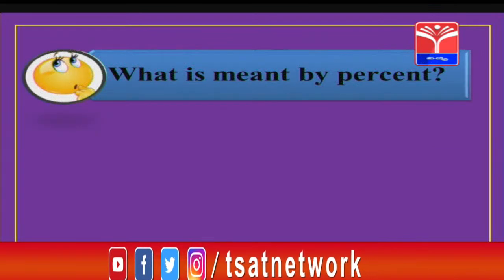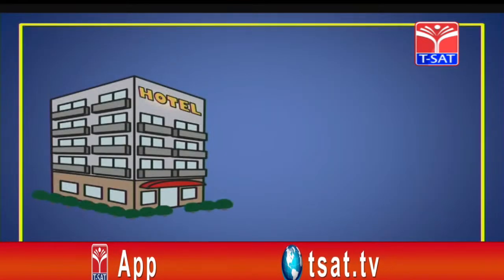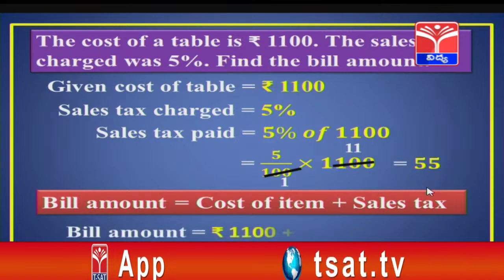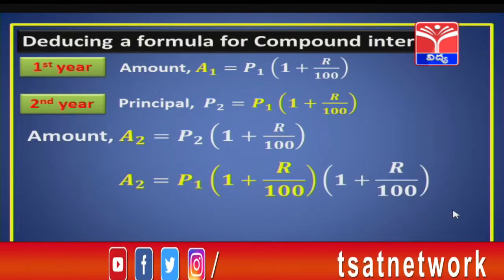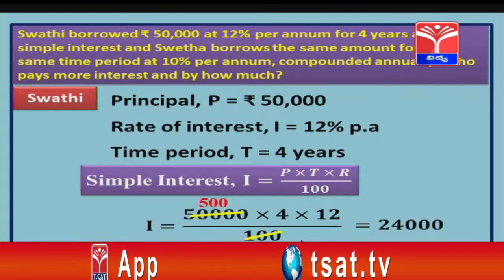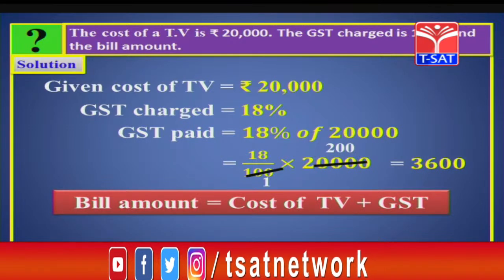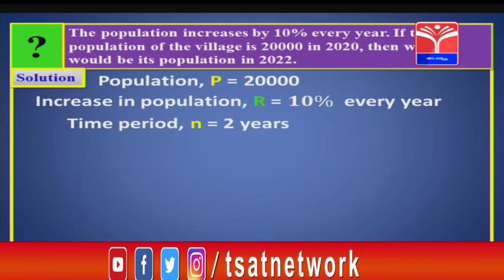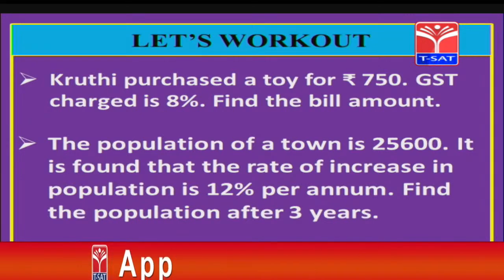SIET 08th (E/M) || MATHS - COMPOUND INTEREST || T-SAT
Terms Related to Compound Interest

Principal - The sum of money lent for a certain period of time at a particular rate of interest.

Time - It is the duration for which the principal is lent, mostly calculated in years.

Interest - It is the profit earned on lending a principal for a certain period of time.

Compound interest - It is the total annual interest earned on lending a principal for a certain period of time

Rate - It is the percentage of interest earned lending a sum of money.

Amount - Amount is the final amount of money left at the end. It is the sum of the original principal and the total compound interest earned.
A = P 1+(R/2/100)T

T-SAT Network Digital Classes are Now Available on Following Platforms:

👉Install T-SAT App:
1. For Android Users: Play Store
2. For Apple Users: AppStore